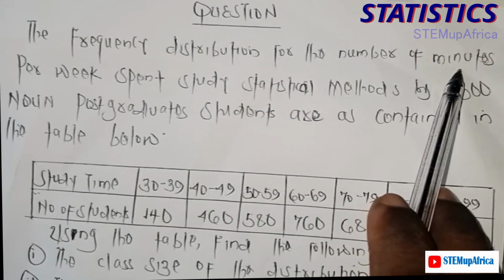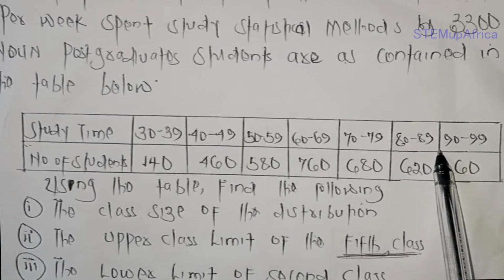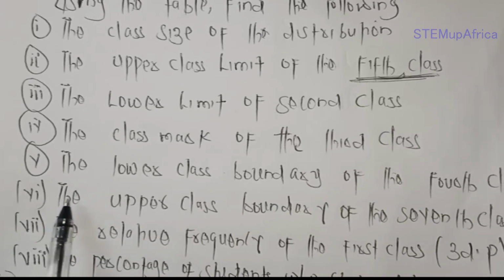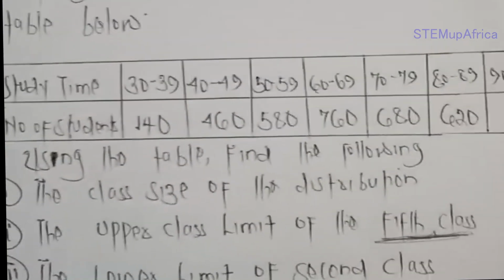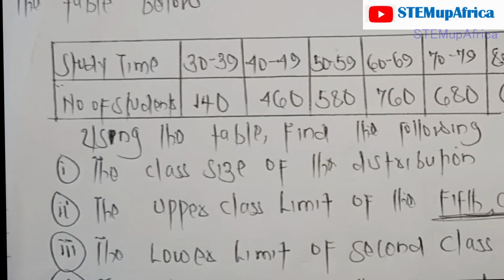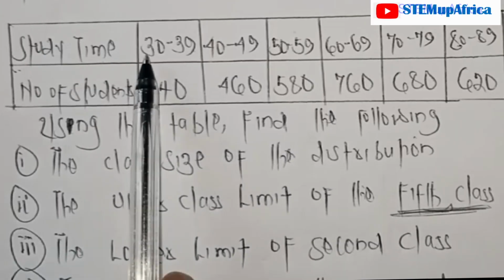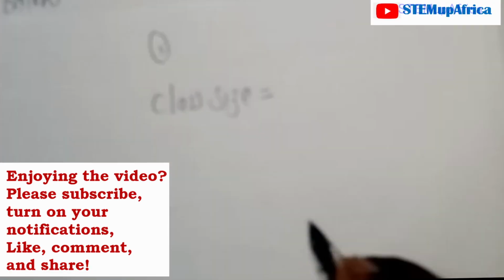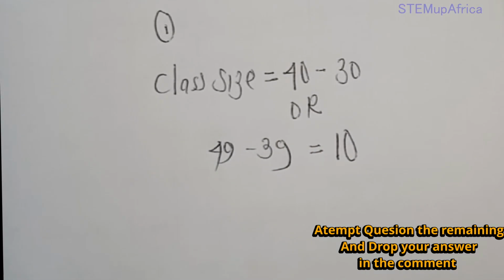Educational Statistics:How to Solve Class Size in Educational Statistics| Basic Statistics Explained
Learn how to solve Class Size in Educational Statistics through this clear and beginner-friendly tutorial. This video explains the meaning, importance, and step-by-step process of calculating class size in a data set. It’s ideal for students studying Educat, undergraduate and master’s students in Education, statistics and anyone looking to strengthen their foundation in Basic Statistics.

What you’ll learn:
• What “Class Size” means in Educational Statistics
• How to calculate class size correctly
• Simple examples and explanations for easy understanding